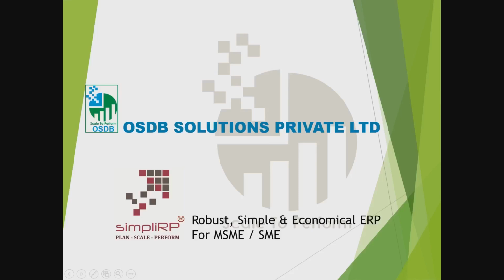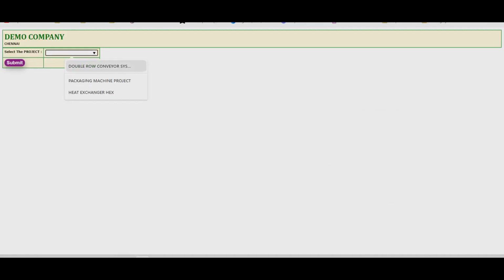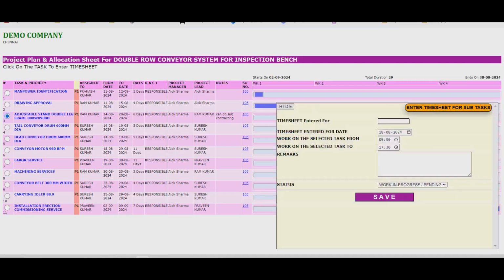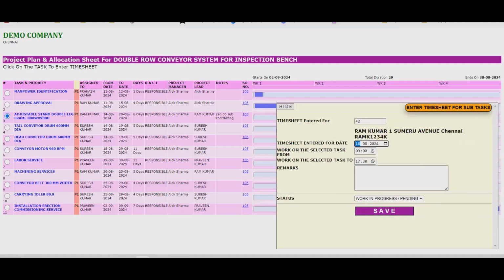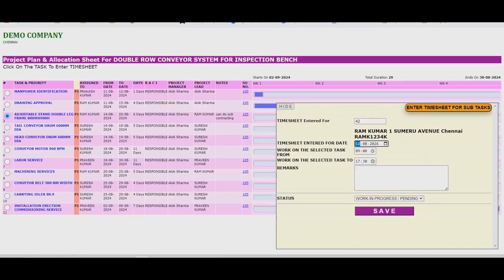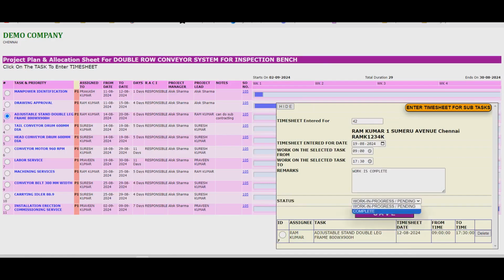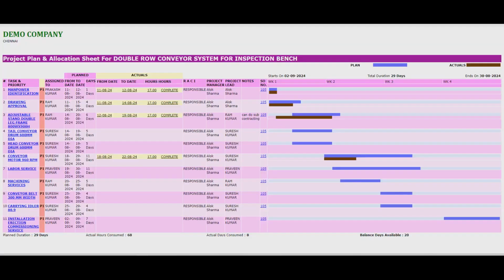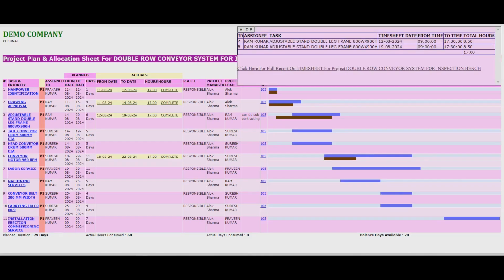TIMESHEET Entry For Major TASK [Not For SUB TASK ] of PROJECT In simpliRP ERP For MSME ERP SME ERP